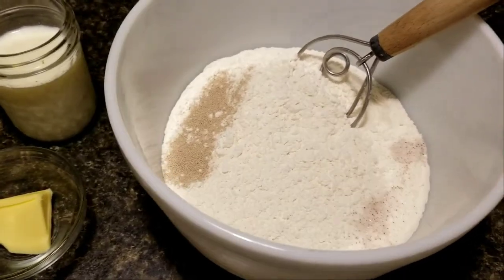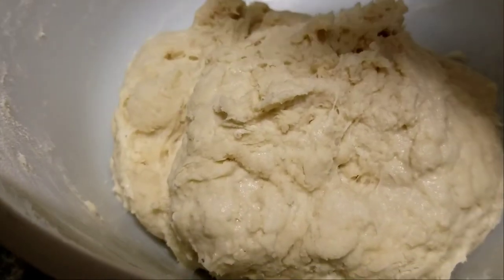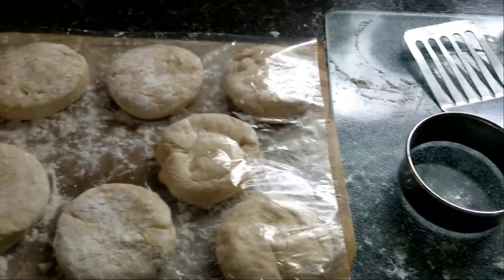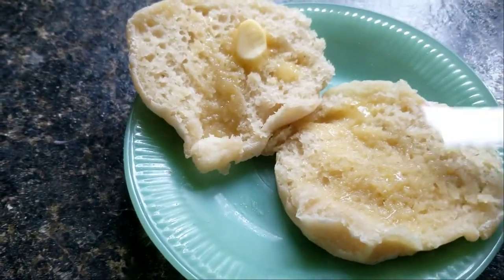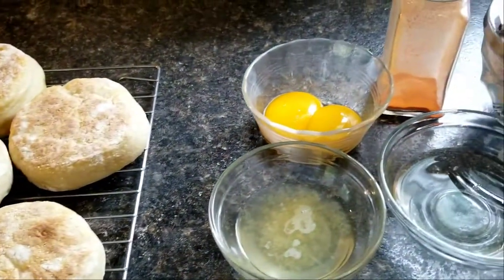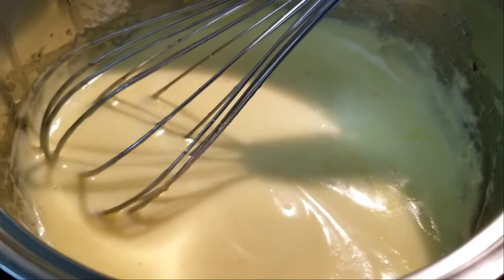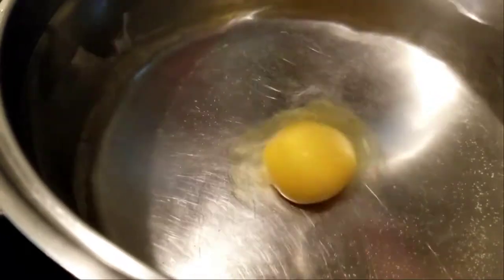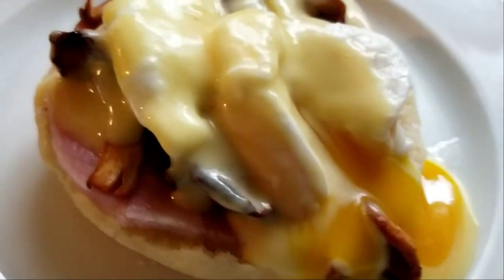Eggs Benedict from scratch - with chanterelle mushrooms.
Eggs Benedict are such a tasty treat. Adding mushrooms to it elevates it to 'out of this world' for my taste buds. You're not limited to foraged mushrooms; store bought will do as well. If they are sauteed to almost a crisp, aside from adding taste, it also adds a nice texture.

Sauce Hollandaise:
1 stick butter
2 egg yolks
1 tablespoon water
1 tablespoon lemon juice
a dash of cayenne pepper

Melt butter.
In a double boiler, whisk egg yolks, lemon juice and water until creamy. This may take a while.
Remove pot from double boiler and start adding melted butter. Start out by adding drops whisking continuously, later on teaspoon amounts. If too much is added, the sauce may separate. Patience is the key here..
Once the sauce is ready and creamy, add salt, pepper, cayenne to taste.
Serve immediately or put aside (sauce will separate), and reheat in double boiler later on while whisking. Sauce should come together again.

If all this sounds like too much - there are easy, quick microwave recipes for sauce Hollandaise to be found on the internet.

A word on poached eggs:
Fresh eggs work best, as the egg whites are still thick.
If you don't have fresh eggs, gently crack one at the time into a fine strainer. The super liquid whites will run through, the firmer part will stay in the strainer with the yolk. Obviously, the finished poached egg will have less white. But it will still have that delicious runny yolk.
The vortex works great to keep the egg together. But it's limited to one egg at the time. If you need to serve many eaters, go ahead and gently crack several eggs in a larger pot. No vortex in that case!